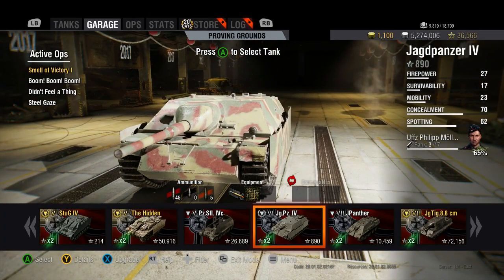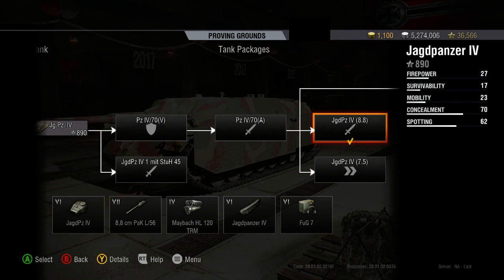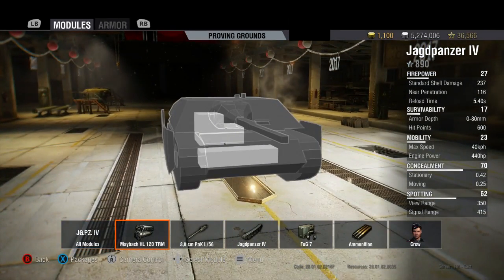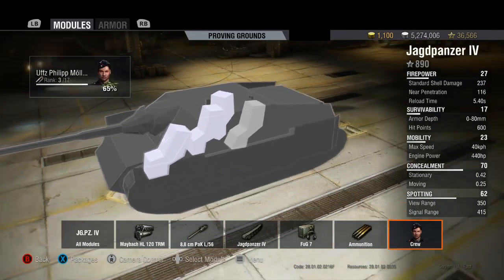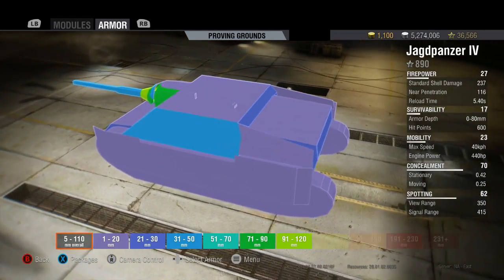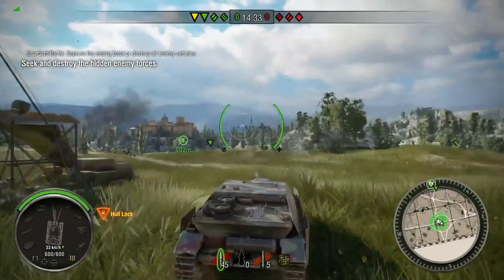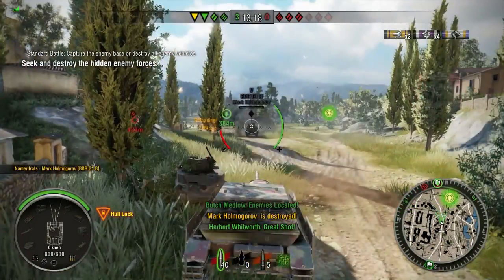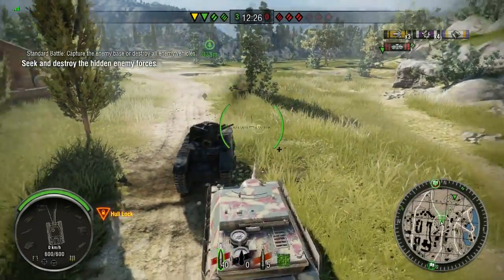World of Tanks Jagdpanzer IV Tank Destroyer Overview